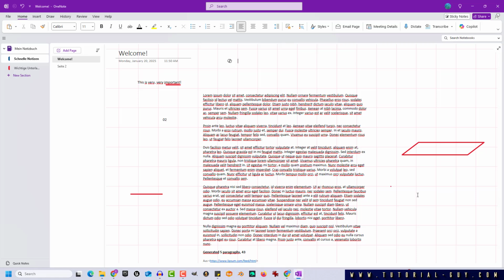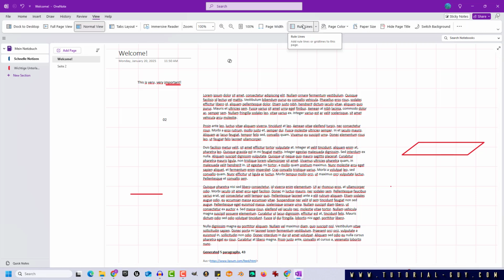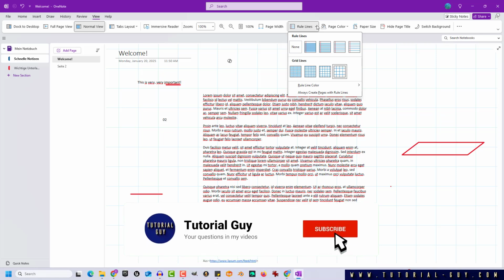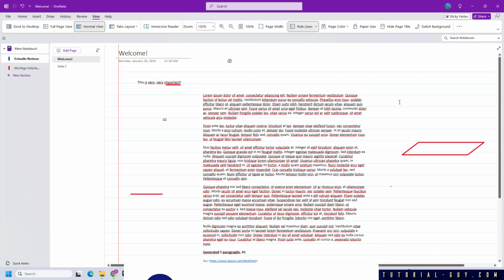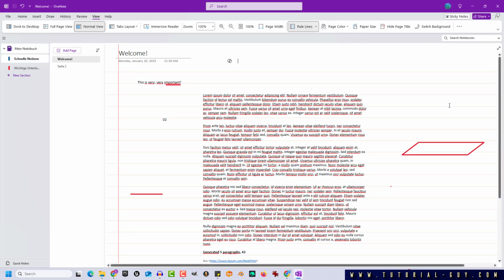How to add rule lines in OneNote ✅ Tutorial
Learn how to add rule lines to OneNote in just seconds! This tutorial shows you a quick and easy way to organize your notes and create a more visually appealing layout. With this simple trick, you'll be able to add grid lines to OneNote and take your note-taking to the next level. Perfect for students, professionals, and anyone looking to boost their productivity.